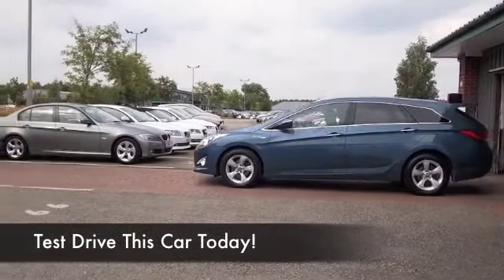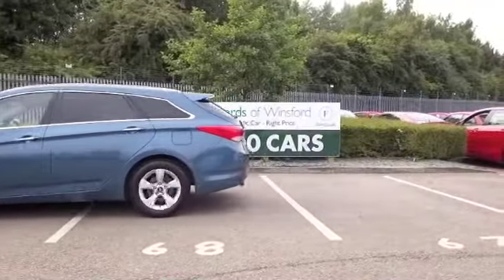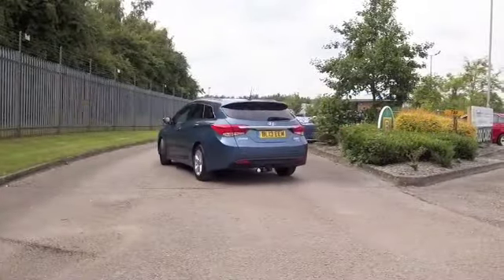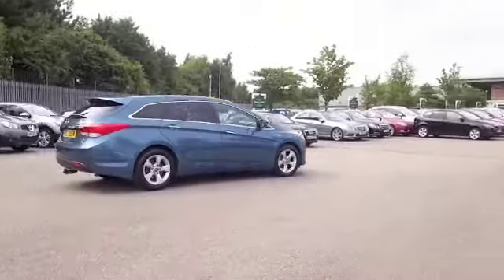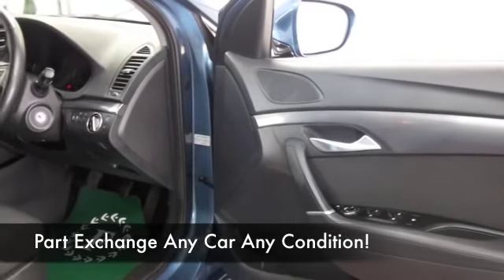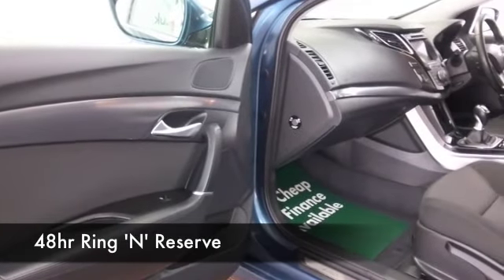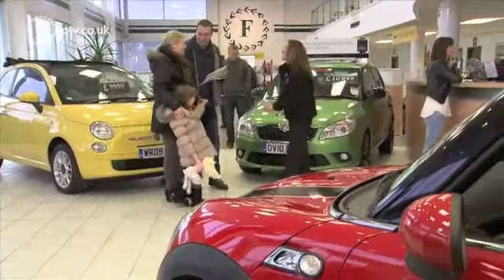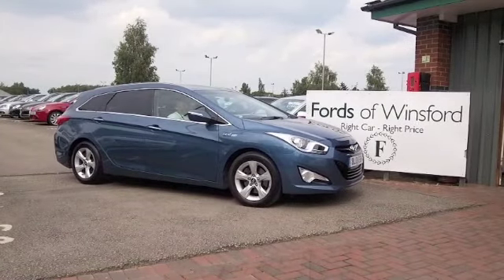HYUNDAI I40 DIESEL TOURER (2013) 1.7 CRDI [136] BLUE DRIVE STYLE 5DR - BL13EEM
DETAILS:
First registered: 25/07/2013
Current mileage: 29804
Registration: BL13EEM
Colour: BLUE

FEATURES:

This used car is for sale at Fords of Winsford Car Supermarket in Cheshire, UK